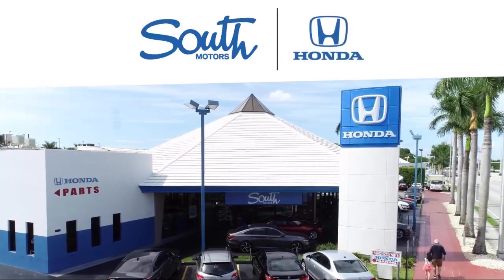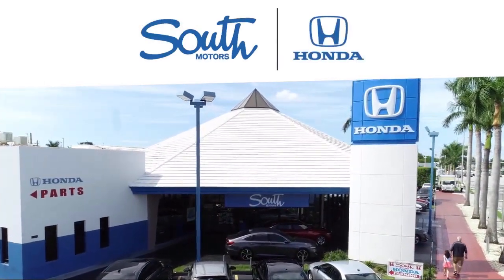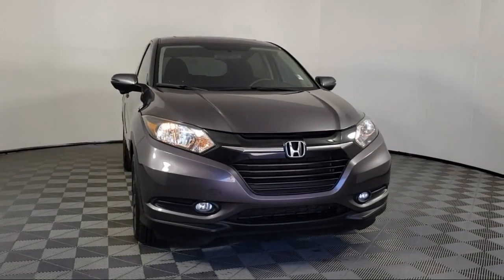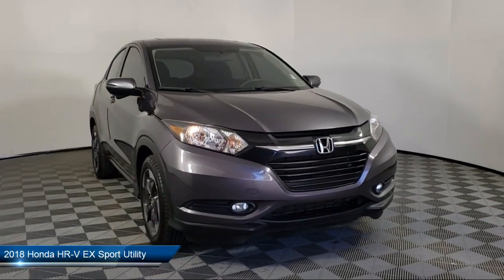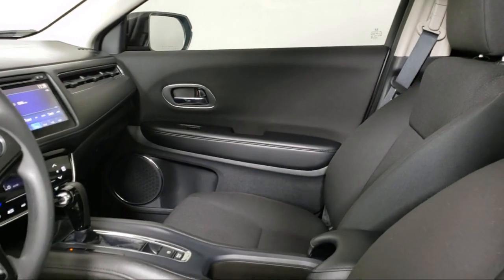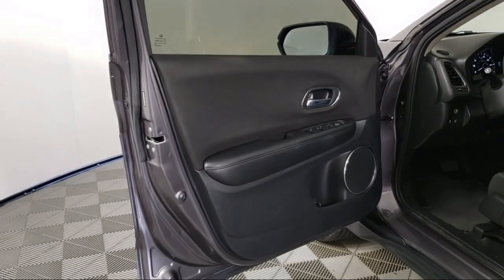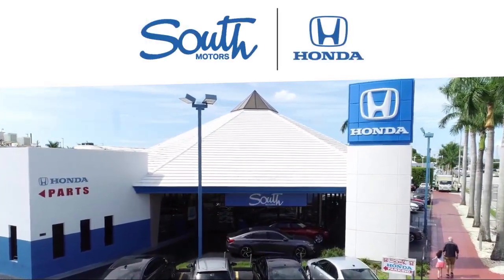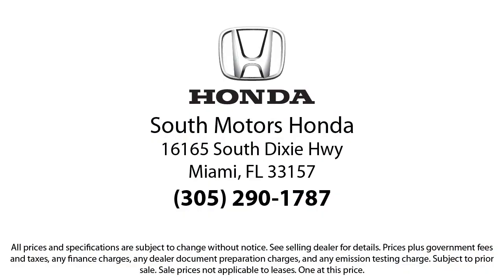2018 Honda HR-V EX Sport Utility For sale in Miami Pinecrest Kendall Palmetto Bay Cutler Bay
2018 Honda HR-V EX Sport Utility Stock Number: 3H724179A Vin:3CZRU5H50JM707472.